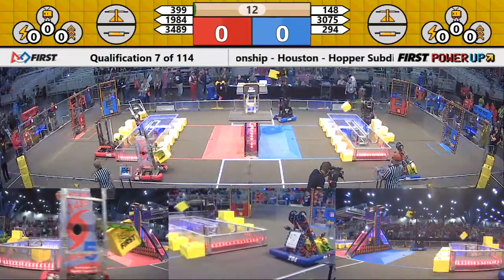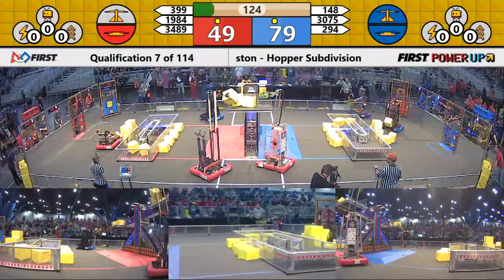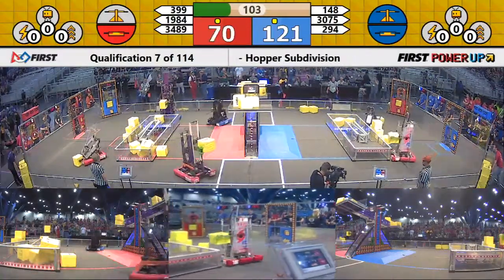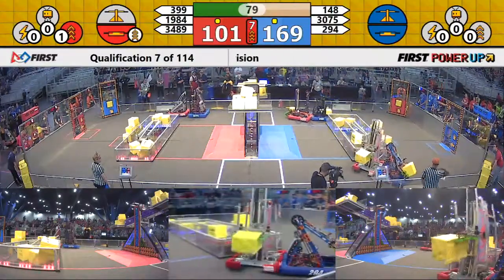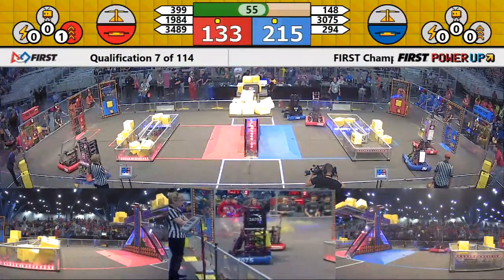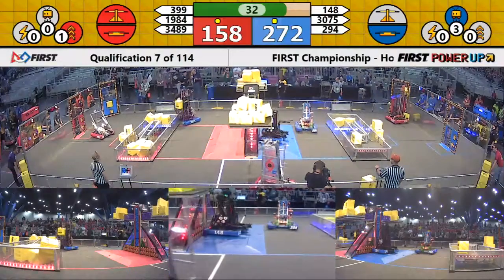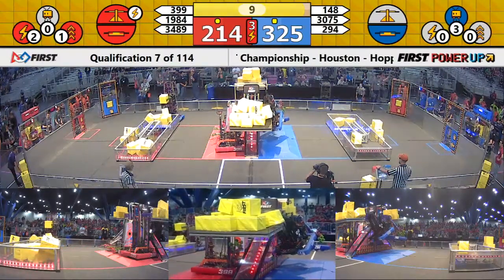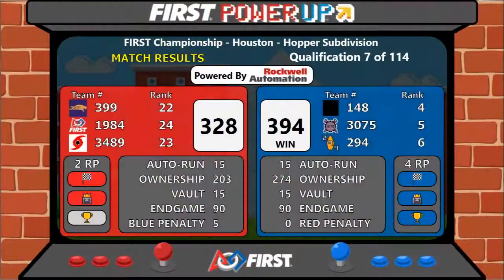Qual 7 - 2018 FIRST Championship - Houston - Hopper Subdivision